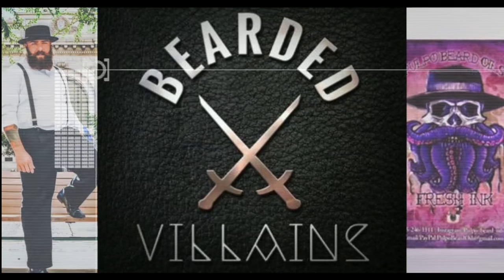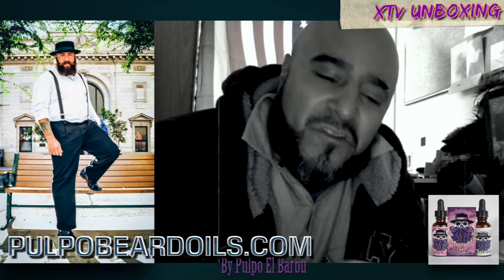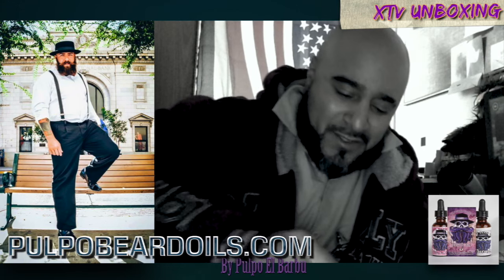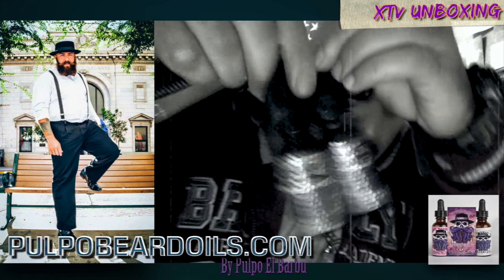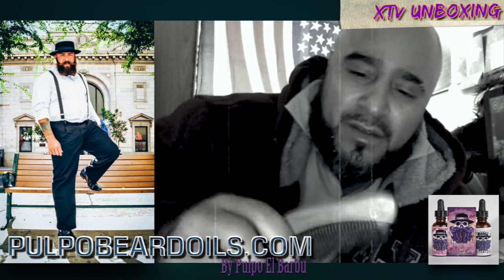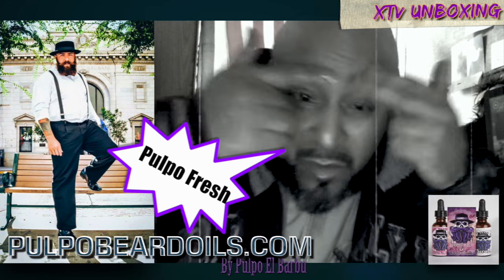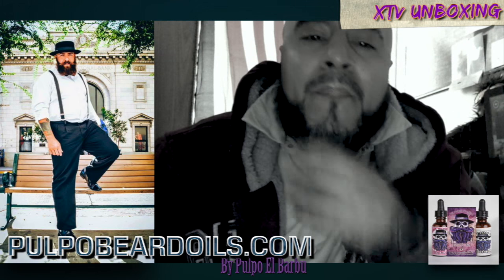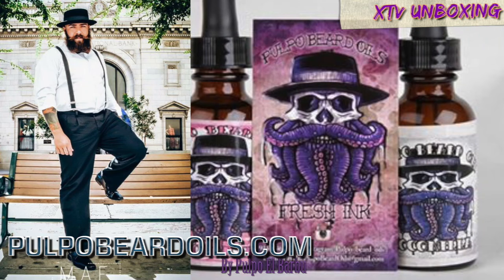PULPO BEARD OILS: XTV UnBoxing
Received a PulpoBeardOils.Com Gift package from my cousin up in Texas. CEO of Pulpo Beard Oils. Great Oil with a wood Comb  to keep The Beard fresh. Make sure you go to PULPOBEARDOILS.COM and get that great quality oil...
Stay Pulpo Fresh!!